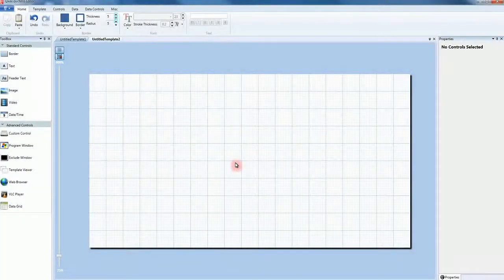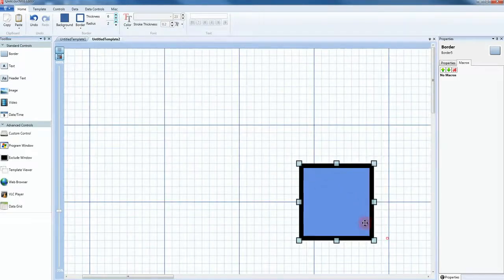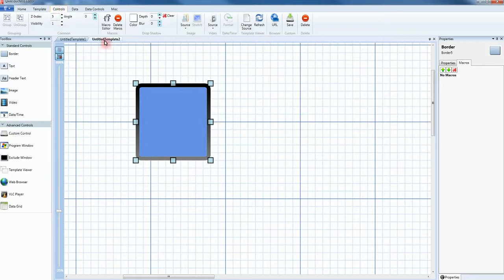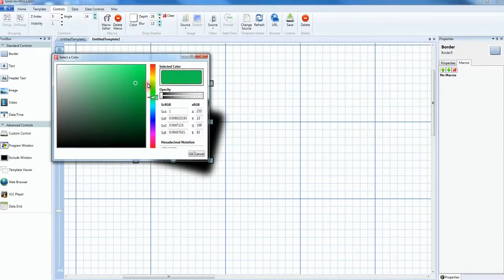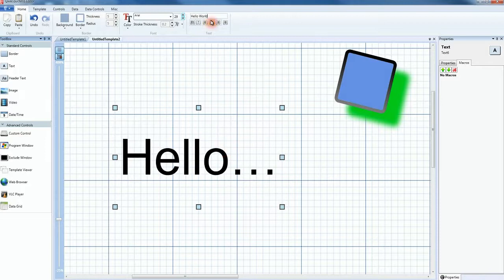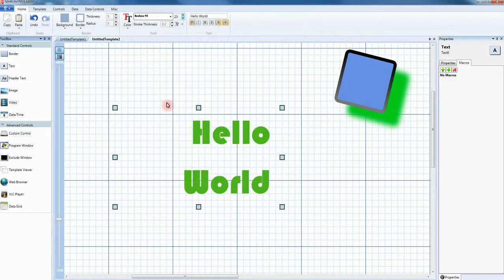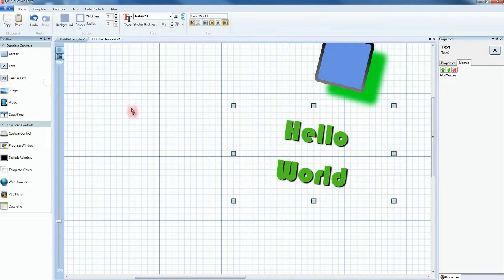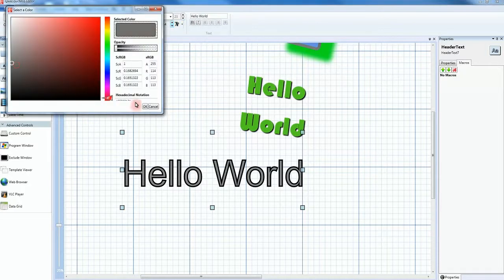Introduction to the Editor - Part I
Brief introduction to the QwikTouchPro Editor, covers the Border, Text and Header Text controls.